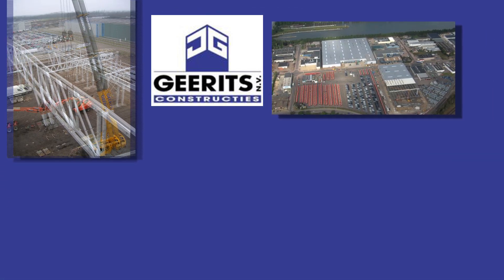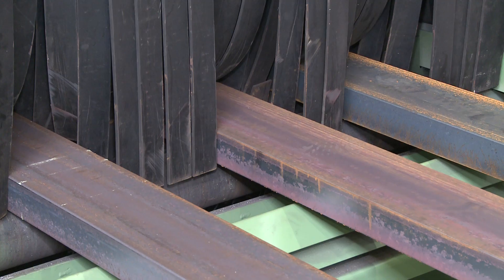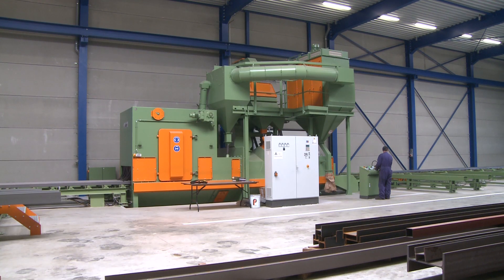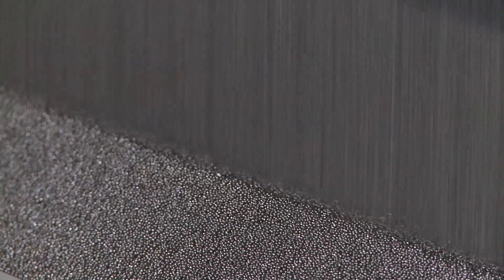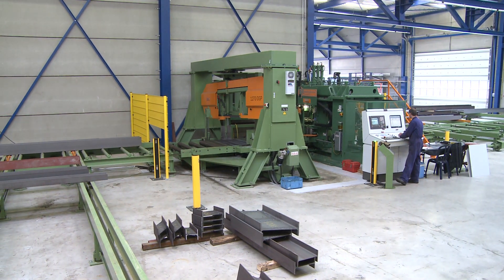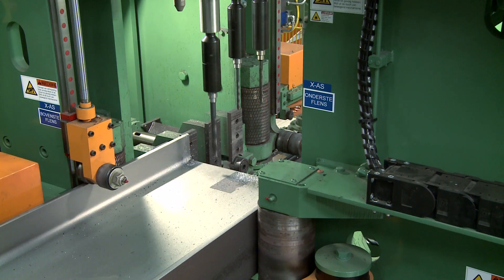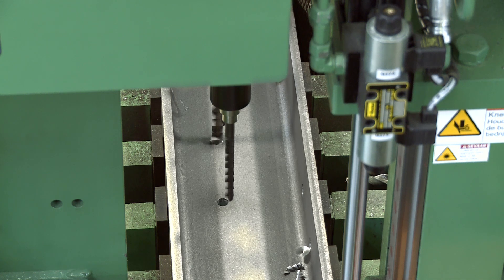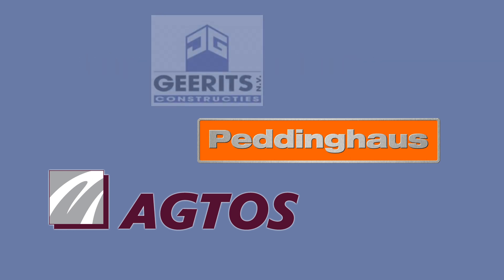Economical sawing, drilling and blasting of profiles and steel beams at Geerits - AGTOS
Sawing, drilling and blasting in one line with Peddinghaus
For over 20 years, the steel construction company Geerits NV from Bree, Belgium has specialized in the construction of industrial buildings and projects in agriculture.
The team is characterized by attention to detail and great commitment. As a result, numerous projects could be realized not only in Belgium, but also in the Netherlands, Luxembourg, France and Germany.

Manufacturing at Geerits has recently expanded significantly. A sawing / drilling line from Peddinghaus with integrated AGTOS blasting machine is located in new halls.

--- About AGTOS